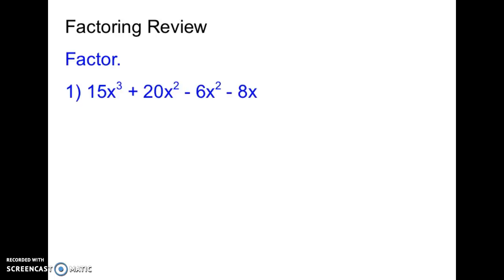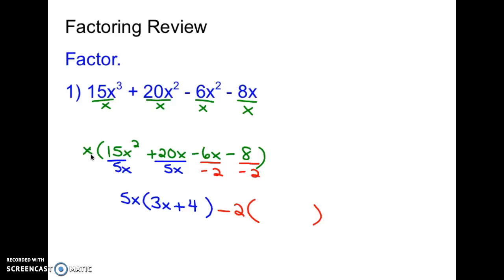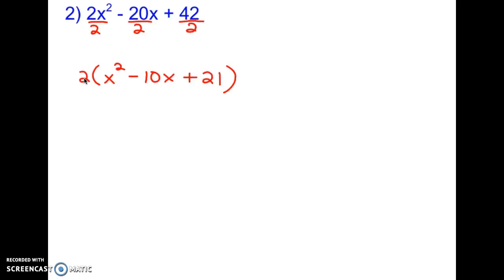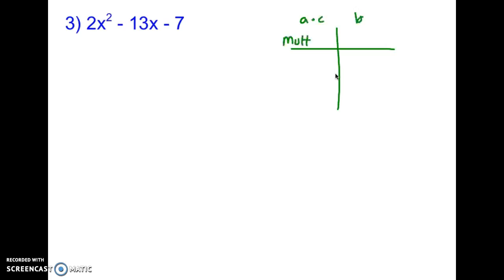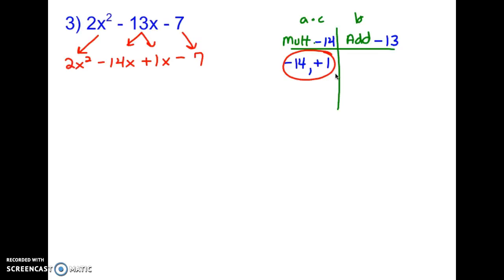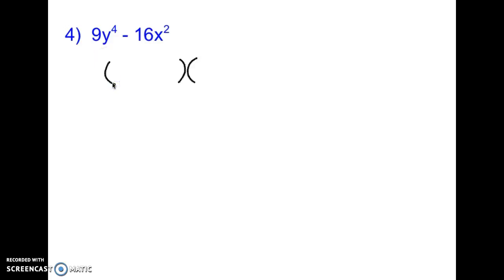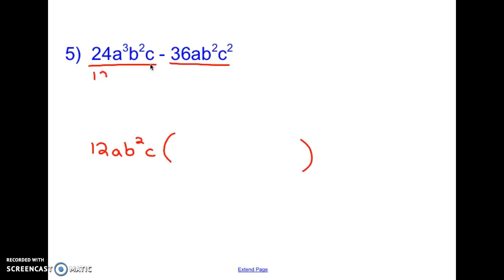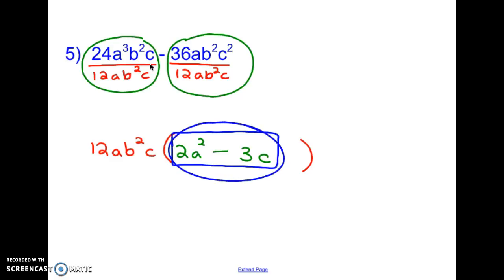Math 10 [Shebesta] Factoring Review